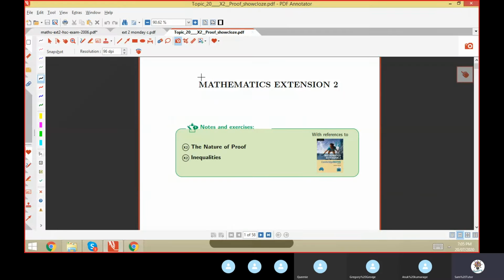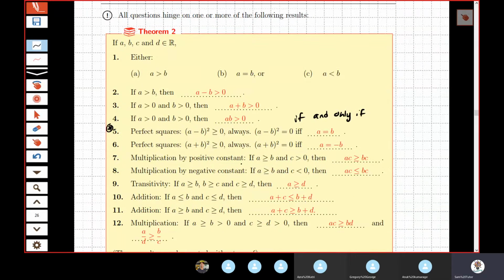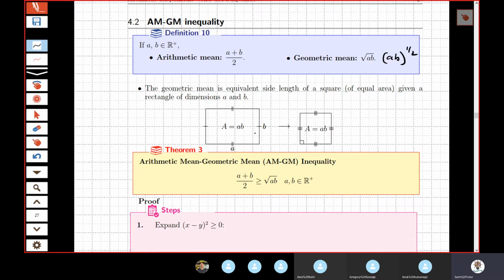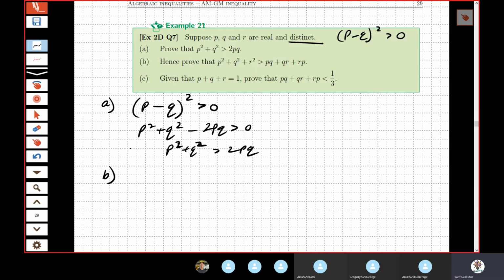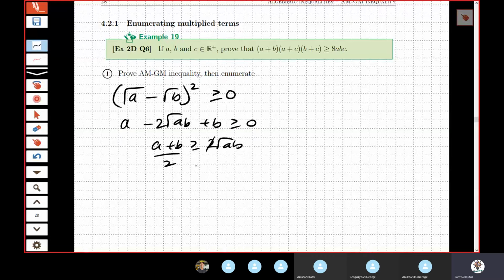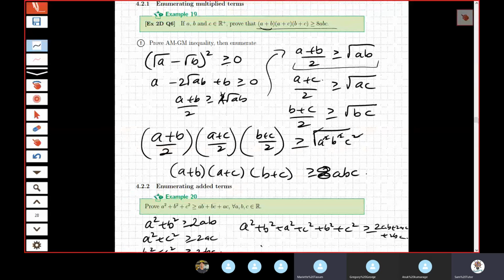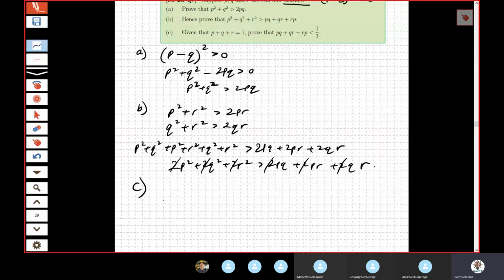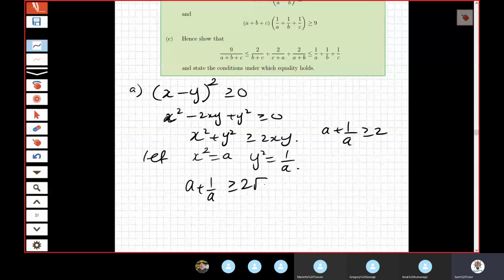Year 11 || Extension 1 Maths || Inequalities